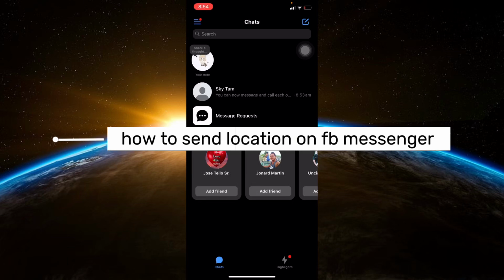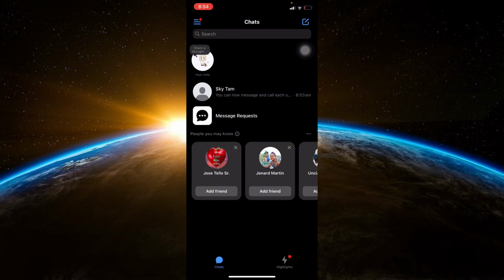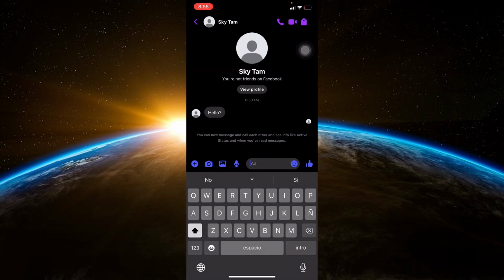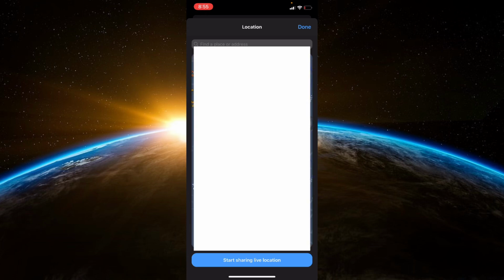How To Send Location On FB Messenger (Quick Guide)